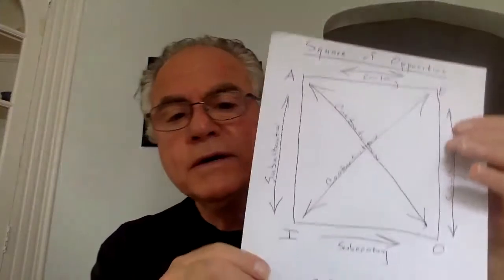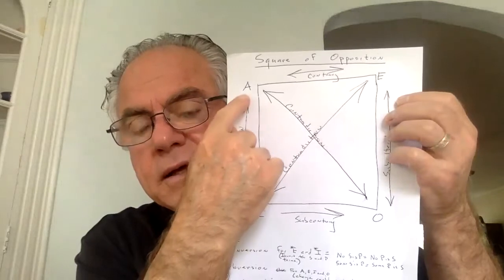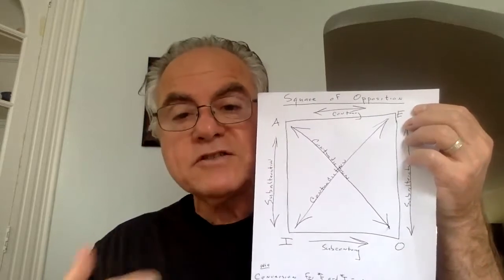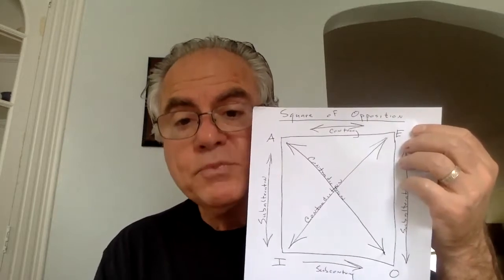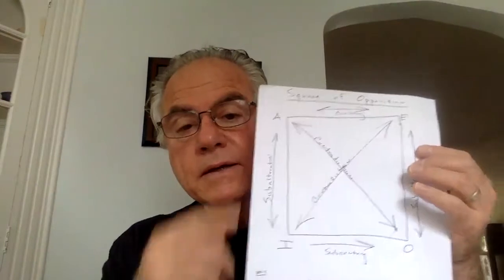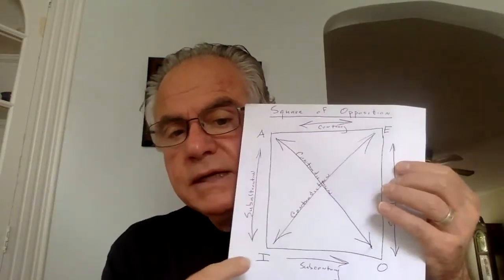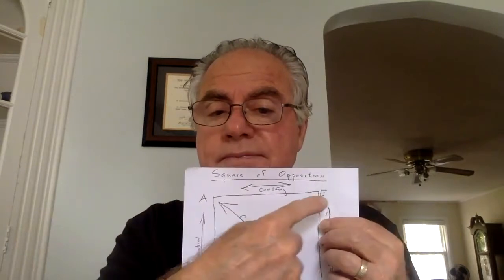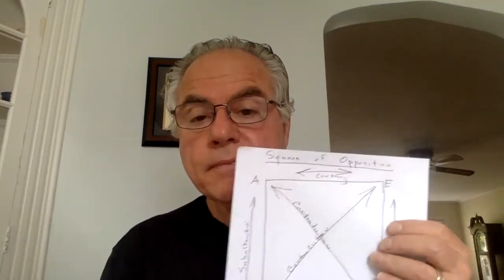Immediate Inferences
This lecture explains how the Traditional Square of Opposition, Conversion, Obversion and Contraposition can be used to invent immediate deductive inferences from the conclusions of arguments.